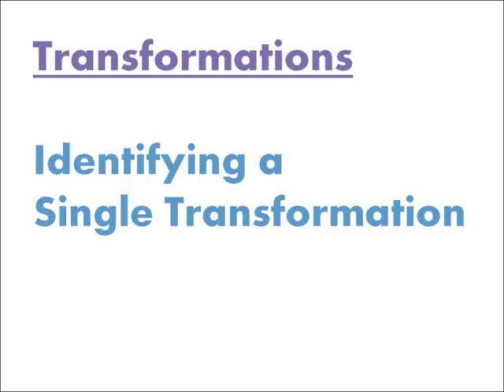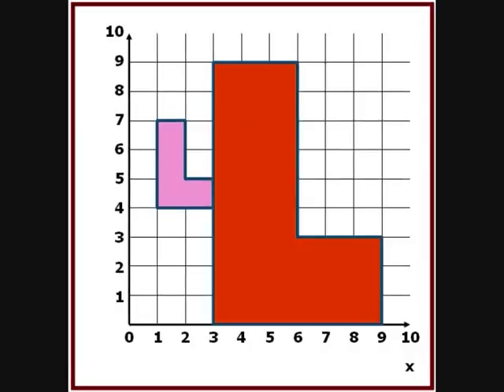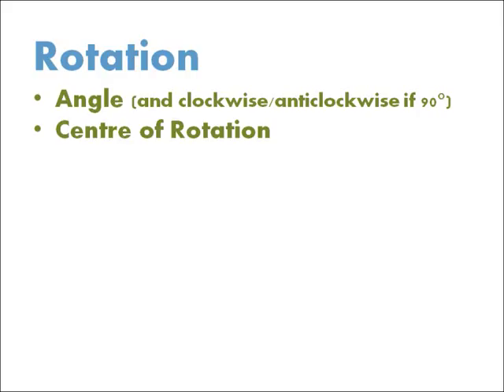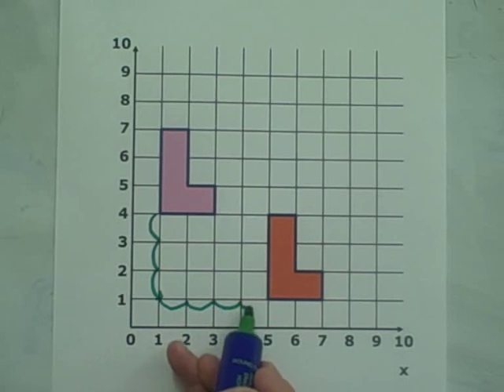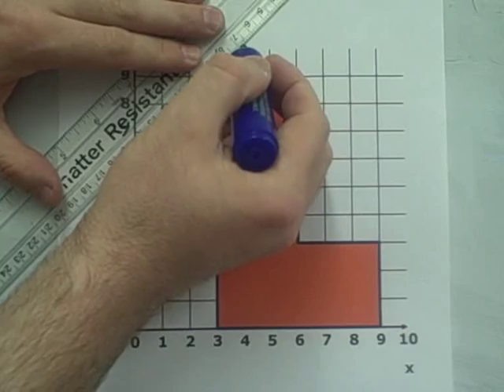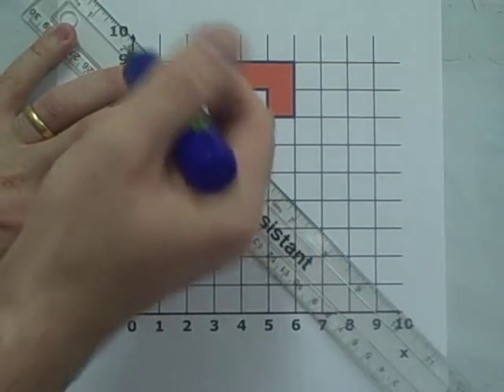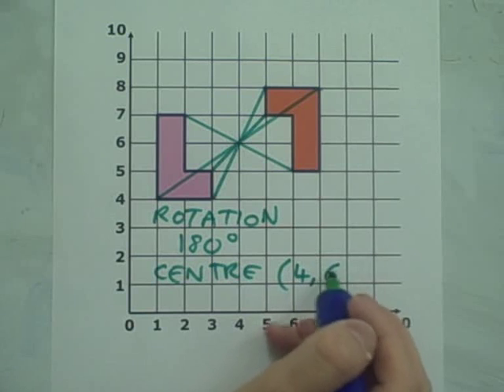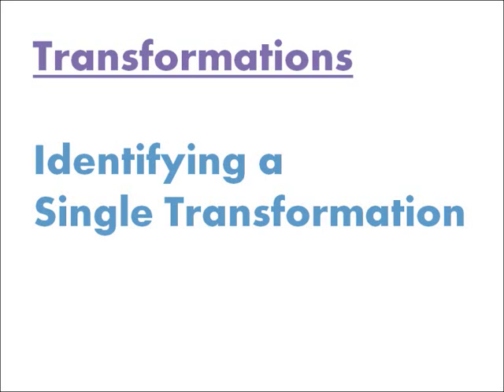Transformations: Identifying a Single Transformation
Explains what needs to stated when describing a single transformation.

7 in a series of 7